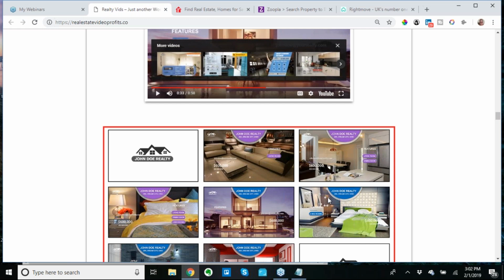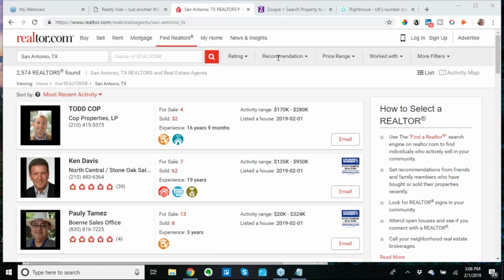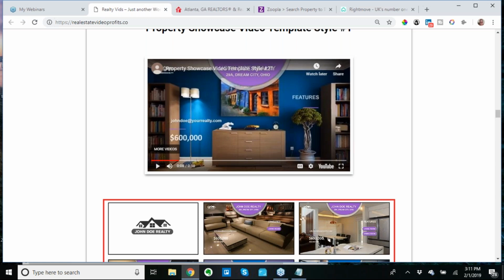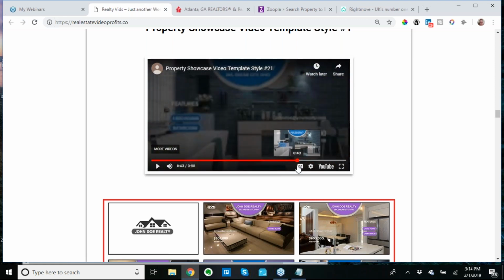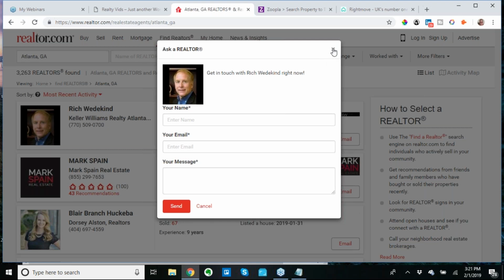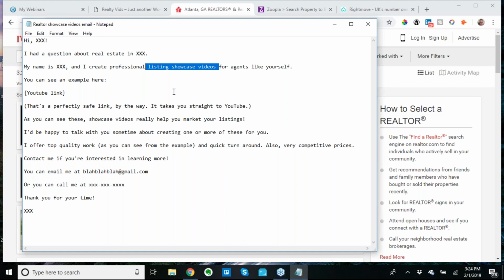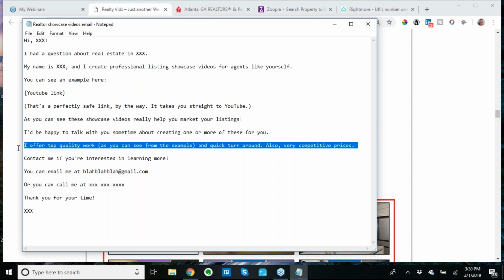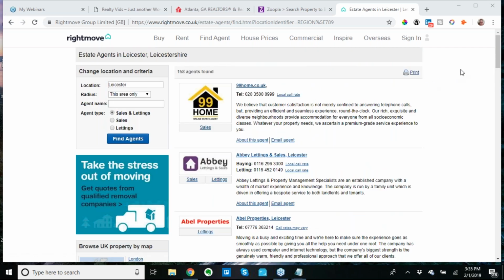How to Sell Realty Vids to the Real Estate Market Place -- Real Estate Marketing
Selling videos and video marketing products to the real estate marketplace is actually very easy! In this webinar, I show you exactly what to do and how to do it. Anyone can do this. All you need is this great product and my instructions on how to prospect and sell.

how to sell videos to real estate agents
how to sell marketing services to real estate agents
online marketing for real estate agents
how to sell videos to realtors
realty vids